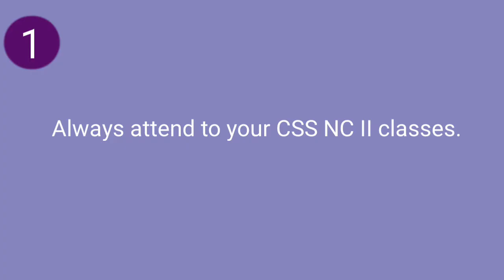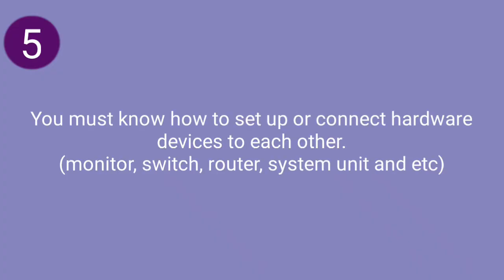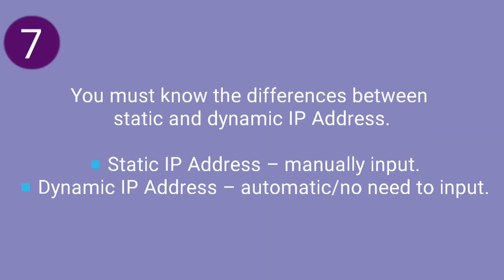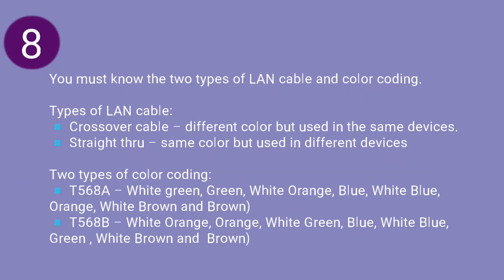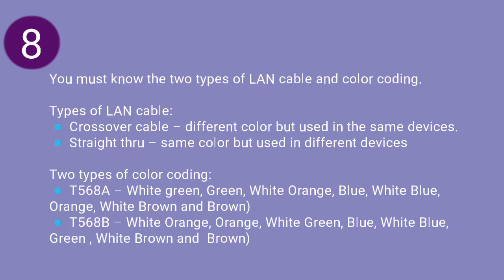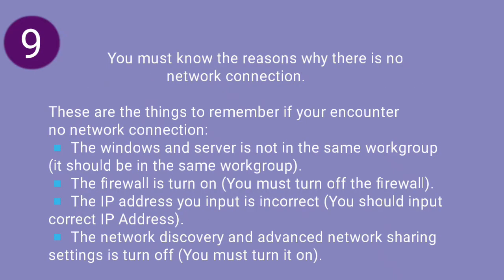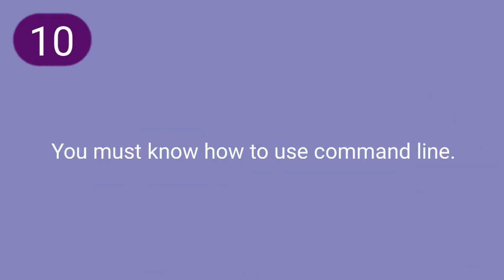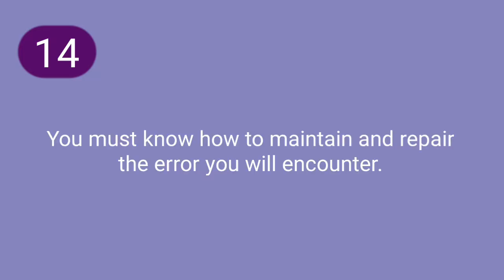TIPS ON HOW TO PASS TO YOUR CSS NC II ASSESSMENT | ACTUAL AND ORAL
This video contains tips on how to pass to your CSS NC2 Assessment.

Hello guys, this is Teacher Rockie. I hope you enjoy and learn to all the videos that I upload here.